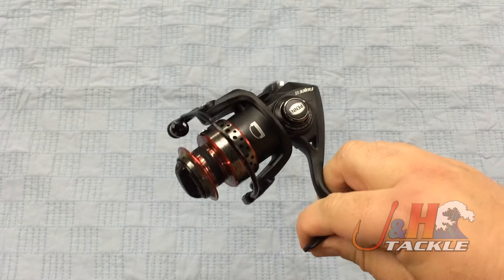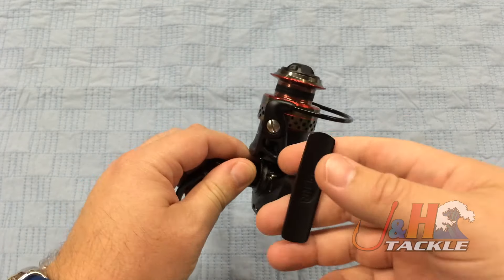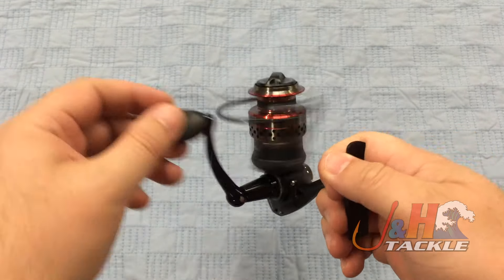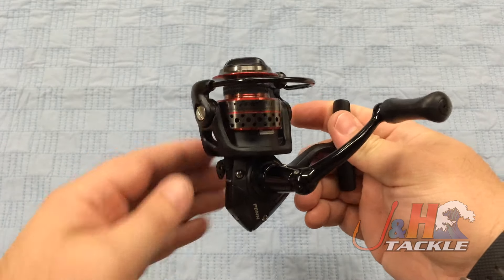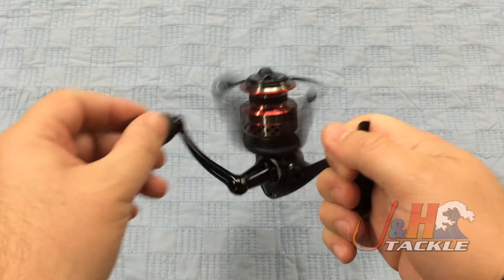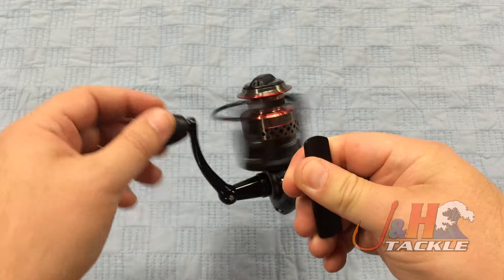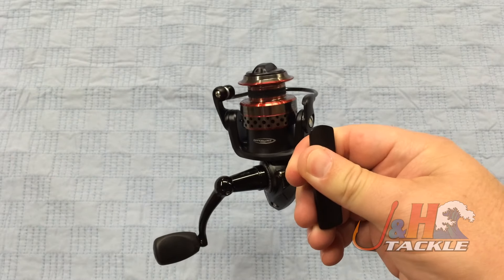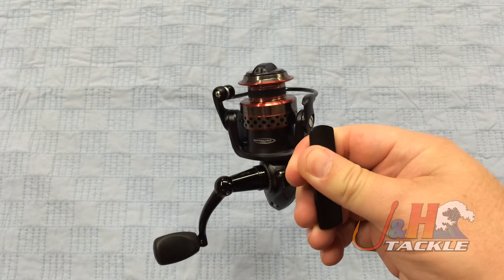Penn Fierce II FRCII1000 Spinning Reel | J&H Tackle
The Penn Fierce II FRCII1000 Spinning Reel is perfect for ultralight fishing. This all metal bodied reel is packed with great features like four shielded stainless steel ball bearings, a stainless steel main shaft, a techno balanced rotor and a great drag system! It's also lightweight and fun to fish! For more information or to purchase a FRCII1000 visit the Penn Fierce II Spinning Reels page on our web site.

Get your Penn Fierce II FRCII1000 Spinning Reel at J&H Tackle. $59.95